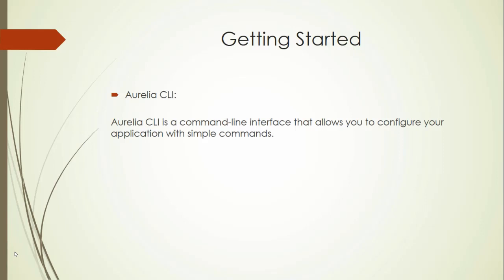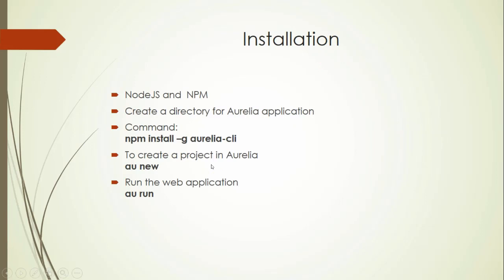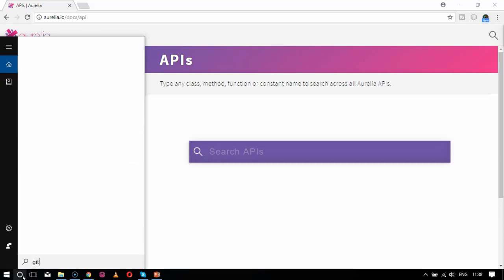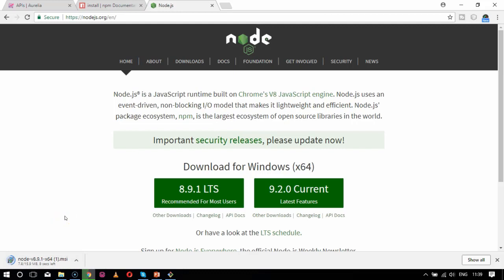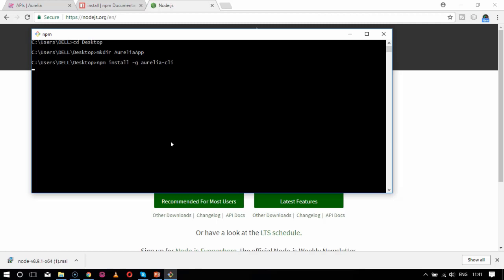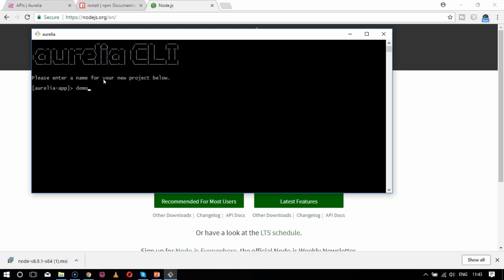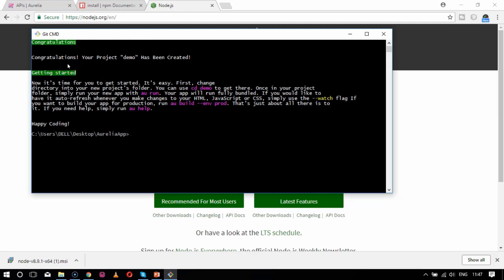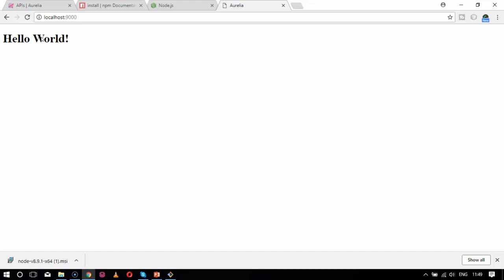Introduction To Aurelia JS | Installation | Part 2 | Eduonix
Aurelia JS is a very modern user-friendly UI framework used for developing Web and Mobile Apps. This framework is very easy to use and you’ll have a lot of fun learning it. Last time we just had an overview as to what exactly Aurelia entails. The hardest part of learning a new framework is to start it. But the case is different with Aurelia. The installation and set up process is very easy as it keeps everything ready and you can start your project right away. This is what we're going to look into today.

Happy Learning!

Also, you can get instant access to the complete course